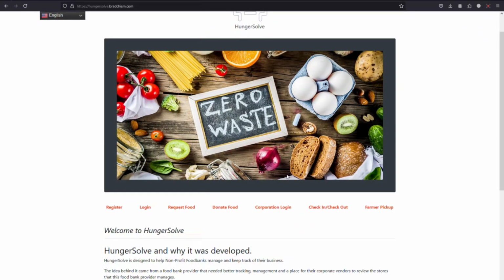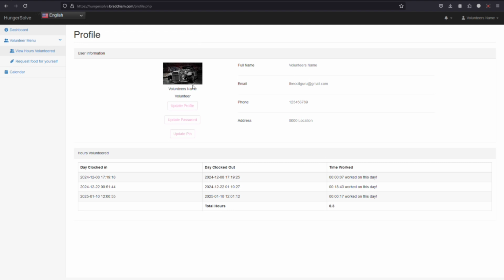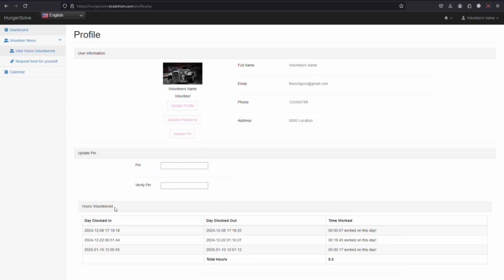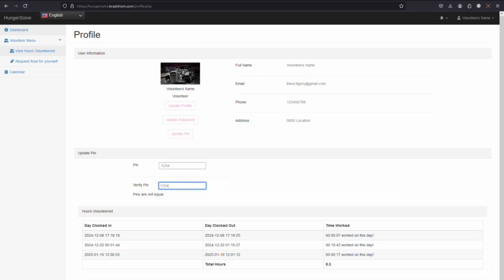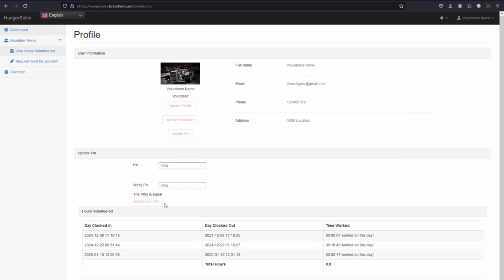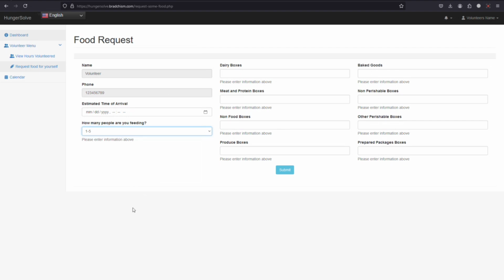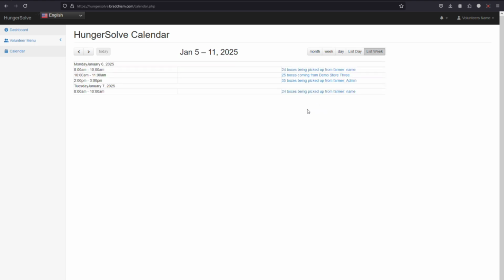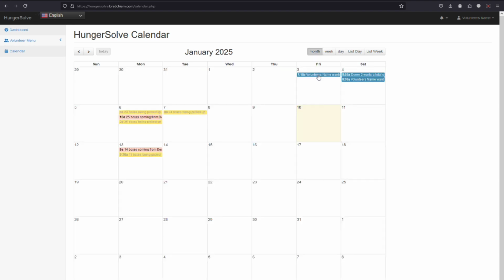HungerSolve - Volunteer section of the platform.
Https//HungerSolve.bradchism.com